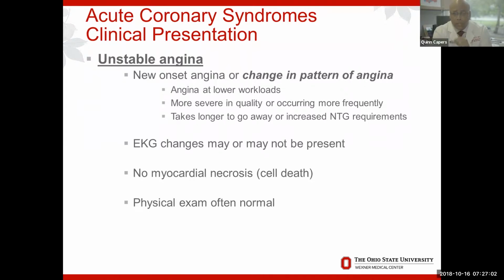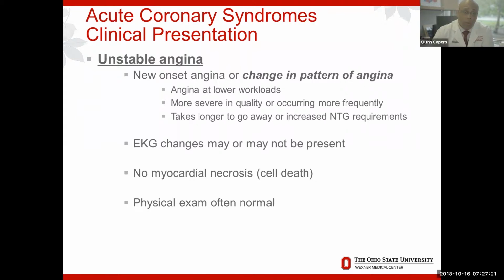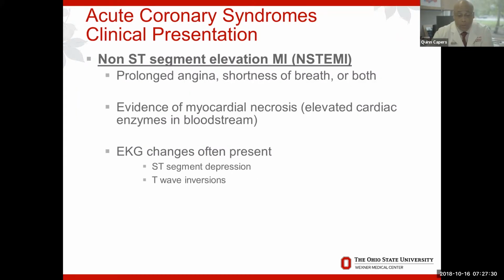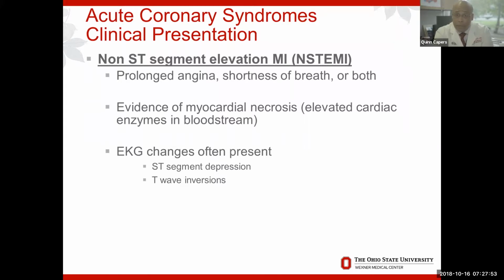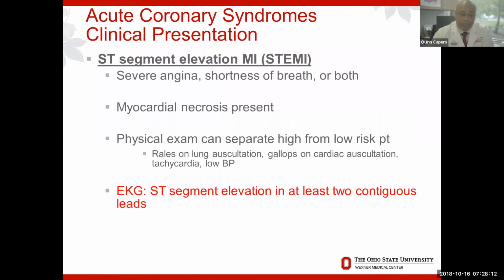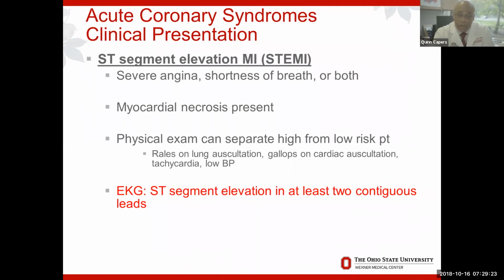Acute Myocardial Infarction - Module 2 | Health4TheWorld Academy